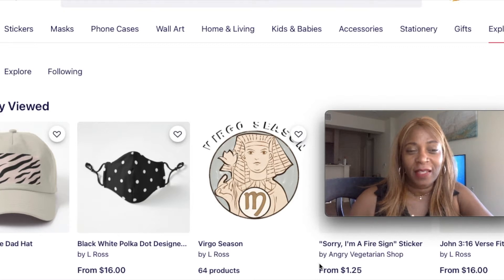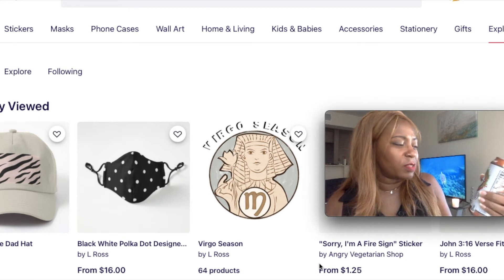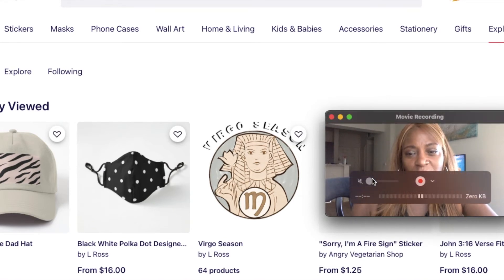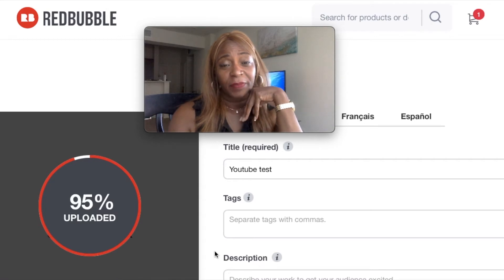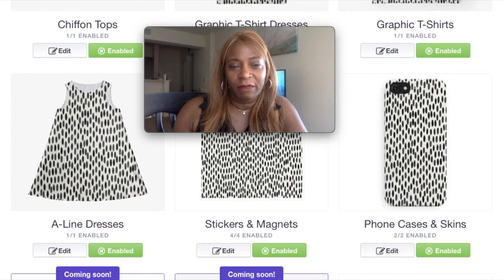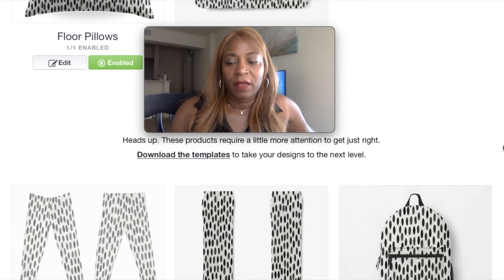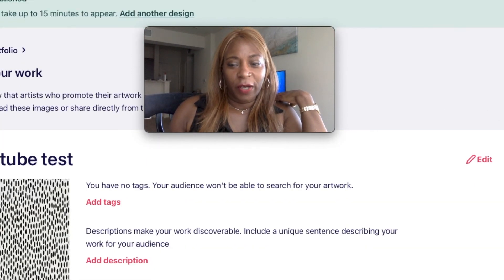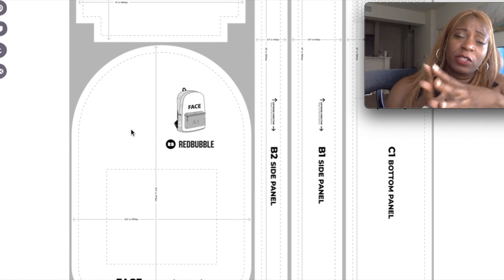Create Back Packs And Duffle Bags on Redbubble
Hey Mangos! I am going to be sharing with you how to create Back packs and duffle bags on Redbubble.  Please share :) XOXO!

⚡️If you like this video and it helped you out.

RESOURCES & LINKS MENTIONED IN THIS VIDEO: *** Use Rakuten for discounts on my products

What I'm drinking today: Bang Wyldin Watermelon

Jump start your crypto portfolio with $5 in free Bitcoin after you sign up. Get yourself some bitcoin: Get $10 in Bitcoin when you purchase $100+ Tools I use for my business: Rollo FNSKU labels I use Boxes I use 8x6x4 Scotty Peelers Bubble Mailers ________________________________________________________________________ ⚡️Subscribe if you would like tips, tricks, review on products and more. By using these links, you are not being charged any extra money. I buy or use everything I show in my videos unless otherwise noted. _________________________________________________________________________ *My eBay store *Try Audible and Get Two Free Audiobooks *Need good quality vitamins to stay healthy during these times? _________________________________________________________________________ Follow Me Online! *Twitter
Shop with me and see what I like.
*Pinterest _________________________________________________________________________ Other ways I earn passive income: * Get yourself some bitcoin: Get $10 in Bitcoin when you purchase $100+ *Ibotta *Honey *Rakuten *Doordash: drd.sh/lJbskf/ *Fetch Referral Code: E9JRB _________________________________________________________________________ Disclosure: All items shown in this video were either purchased by me, or sent to me for my own video and personal use as well as for review and educational purposes. Any comments made in this video are strictly my opinion and comments. I am not a financial advisor all information is this video is from my own personal experience. Please do research before taking any action or consult your financial advisor. Results may vary.